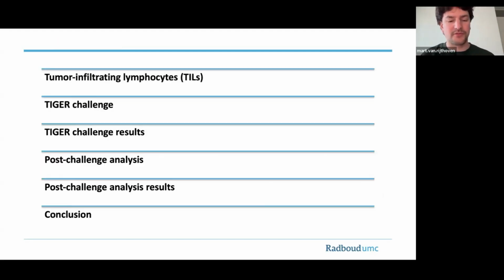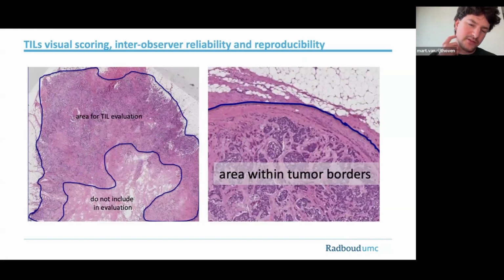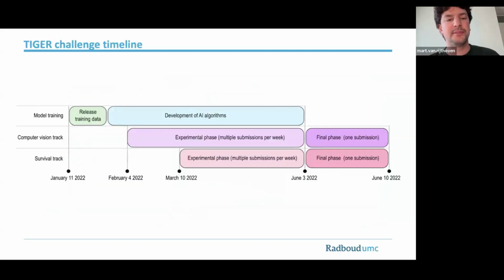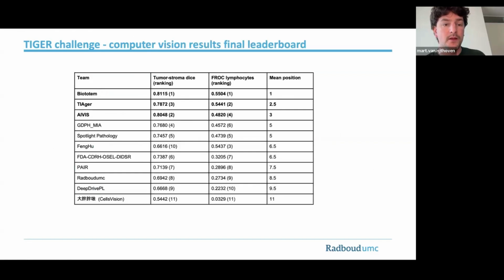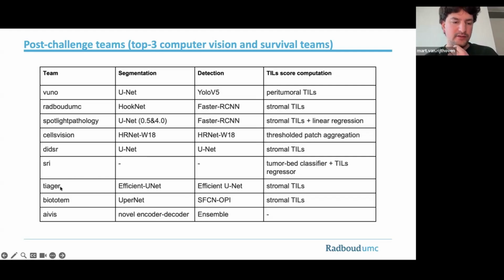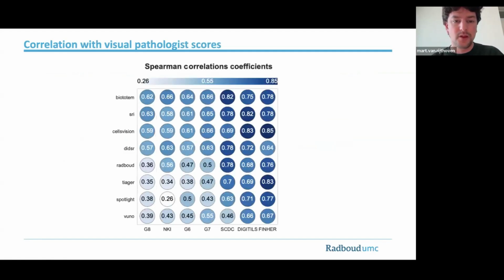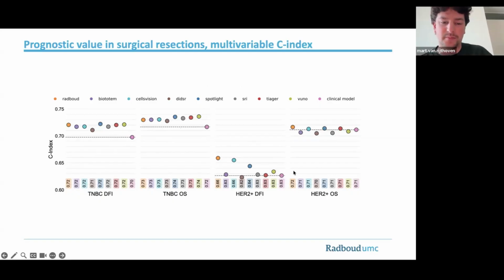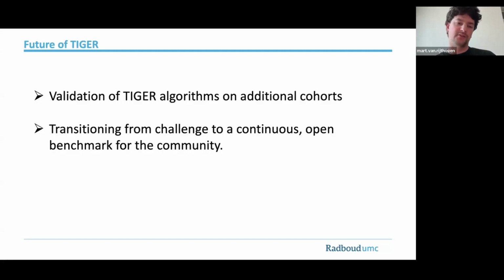Analysis of comp. tumor-infiltrating lymphocytes in breast cancer: Mart van Rijthoven, 02/03/26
TIA Centre Seminar Series: Mart van Rijthoven

Full Title: Analysis of computational tumor-infiltrating lymphocytes in breast cancer from the results of the TIGER challenge

Abstract: Tumor-infiltrating lymphocytes (TILs) is a recognized prognostic biomarker in breast cancer. However, poor interobserver agreement and limited reproducibility highlight the need for computational approaches. Despite advances, adoption of computational models has been hindered by lack of standardized methods and robust benchmarks. To address this, we launched TIGER, an international competition to build open-source computational TILs (cTILs) models. Here, we present a multi-centric analysis of cTILs methods on resections and biopsies from 3,708 human epidermal growth factor receptor 2-positive (HER2+) and triple-negative breast cancers (TNBC) from clinical practice and phase 3 trials. We report benchmarks on image analysis performance, show strong agreement of cTILs with pathologists, and demonstrate positive association of cTILs with neoadjuvant therapy response in HER2+, superior to visually scored TILs. We also show that cTILs add independent prognostic information to clinical variables in TNBC resections. Data, methods and benchmarks are publicly available